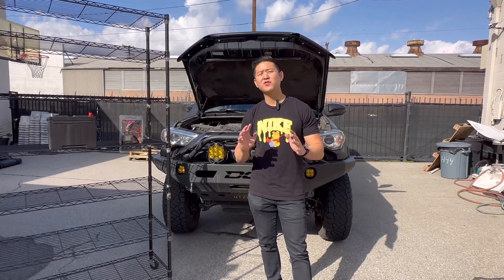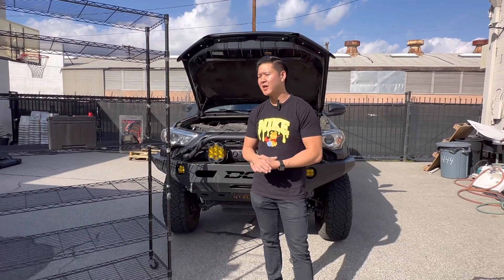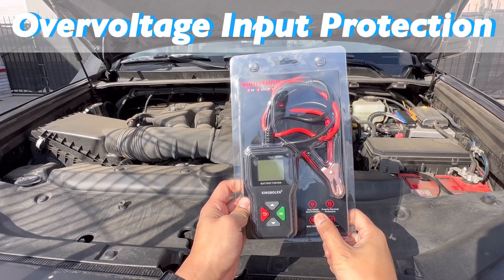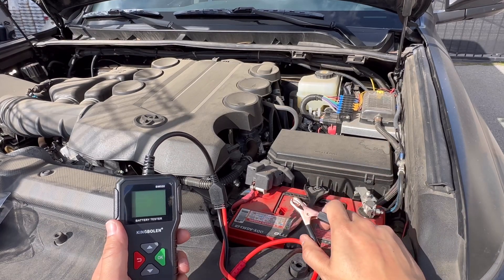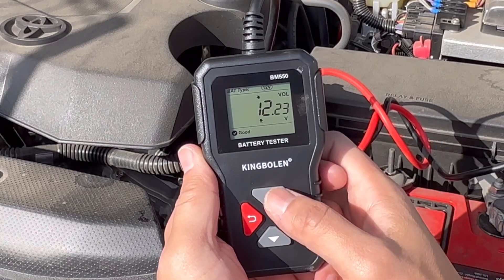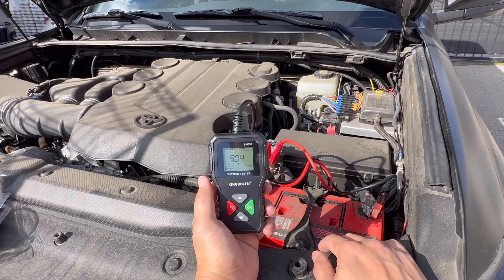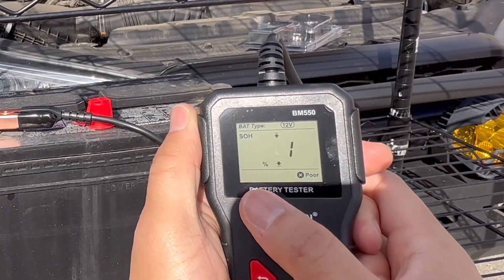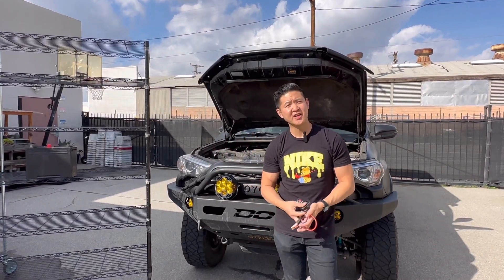Checking your Battery Before a Long Overland Trip with a Battery Tester from Kingbolen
It is inevitable that you or someone you may know is having a battery failure. To get a better understanding of your current battery state, you will need some sort of battery analyzer. In this video I will cover an easy to use battery analyzer from Kingbolen. This product is super easy to use and doesn't require a battery to operate. It is also a great item to use for a vehicle pre-check before heading out on a long trip.

KINGBOLEN BM550 6V 12V 24V Car Battery Tester, 100-2000 CCA Voltage Tester 2Ah-220Ah Internal Resistance Tester

921/T15 Reverse light for 5th gen 4Runner
4pc Rocklights

SUSPENSION
King Suspension (Front) w/ KDSS

285/70R17 Nitto Ridge Grappler 116Q B/4 Ply Tire